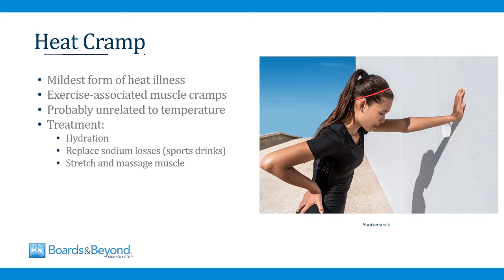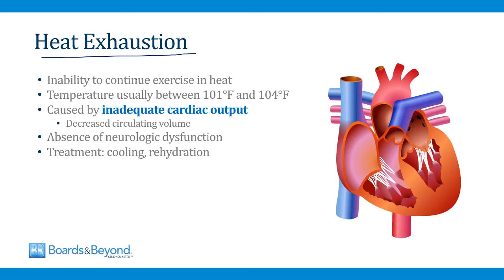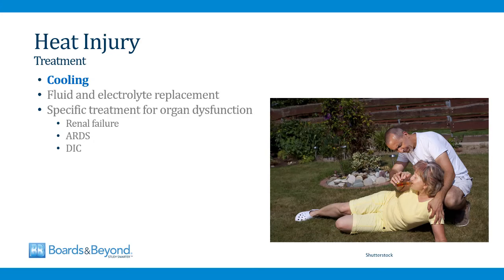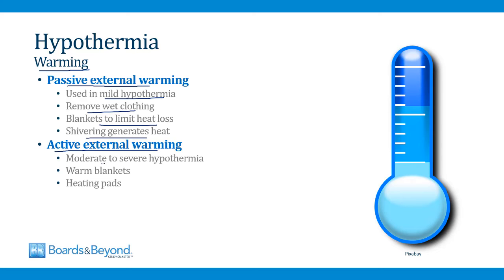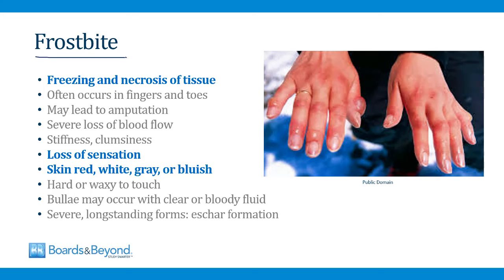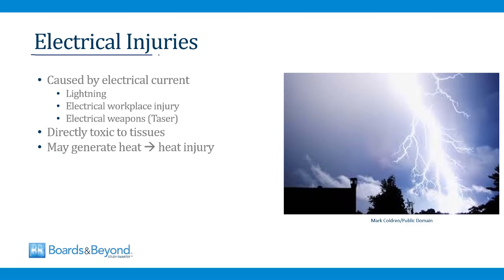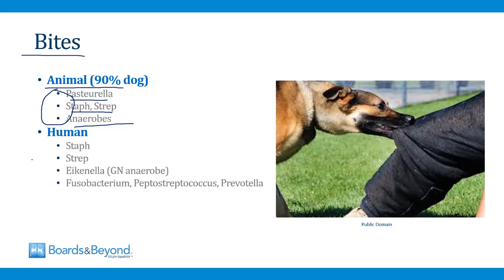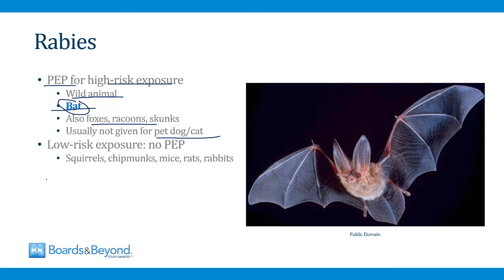Common Emergencies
step 2-3 video